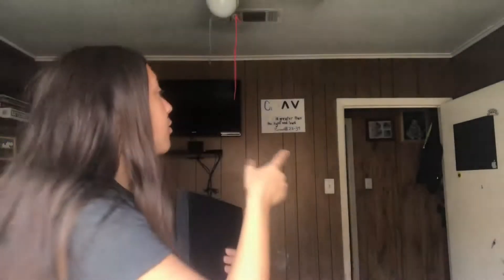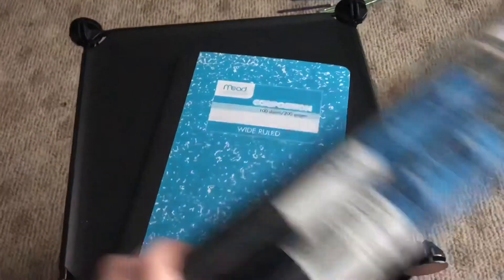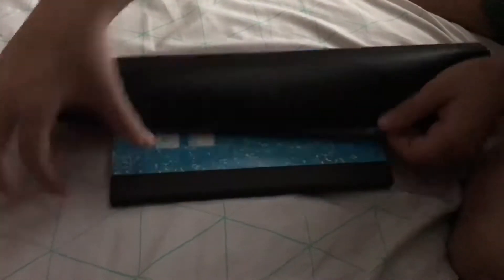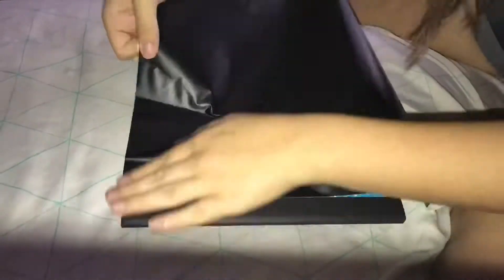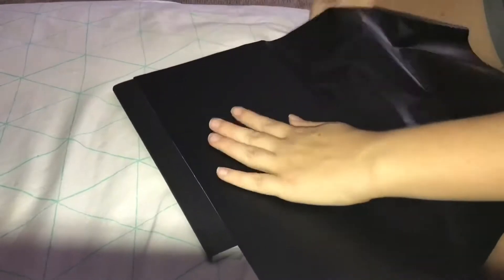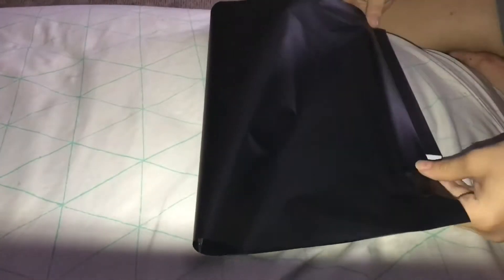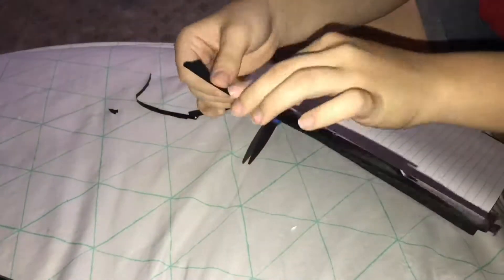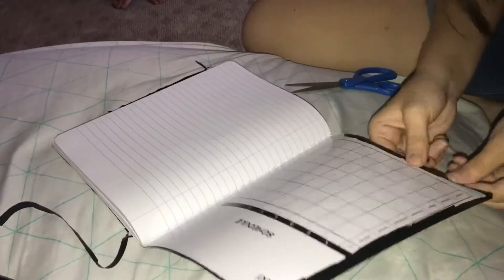Trying DIY Chalkboard Journal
Just a simple and easy DIY.
Show me some love:
Musical.ly: itschelseakorioth